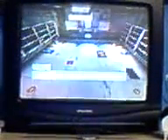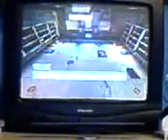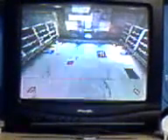D.B.T GAMER SHOW ROBOT WARS ON PS2 REVIEW EPISODE 66 PART 1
A GAME REVIEW OF ROBOT WARS ARENAS OF DESTRUCTION PART 1